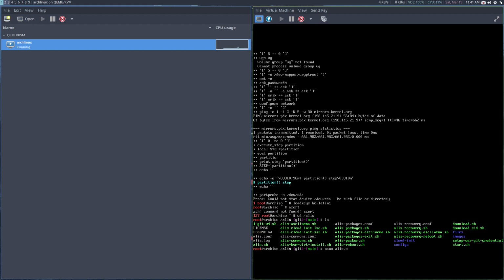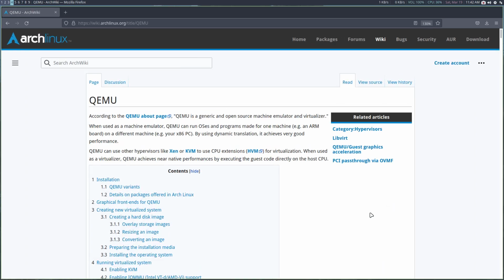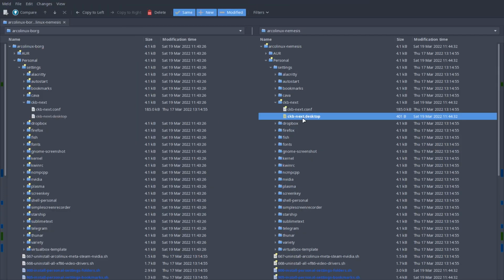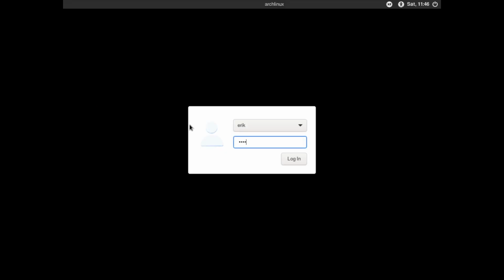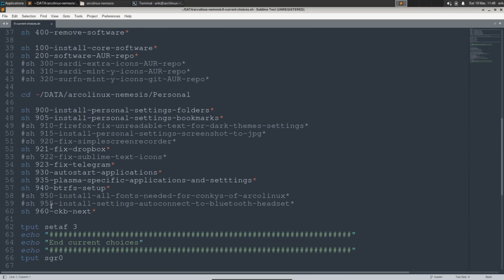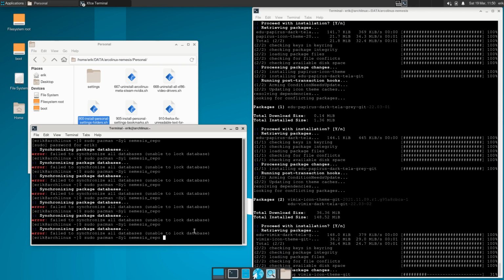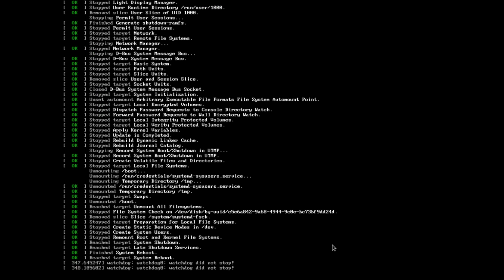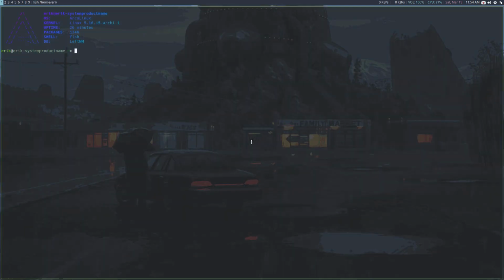ArcoLinux : 2762 Installing Ariser iso on Qemu - make your own nemesis scripts